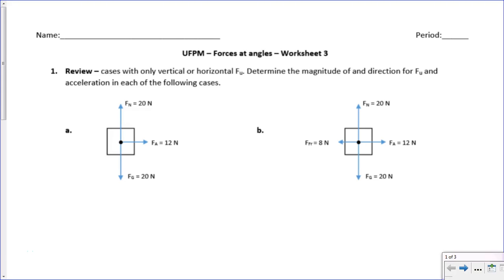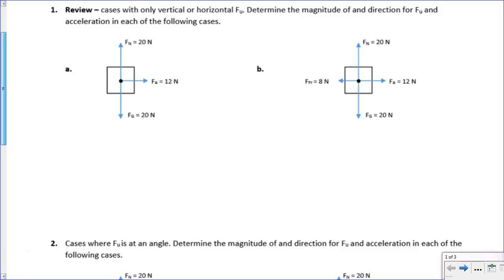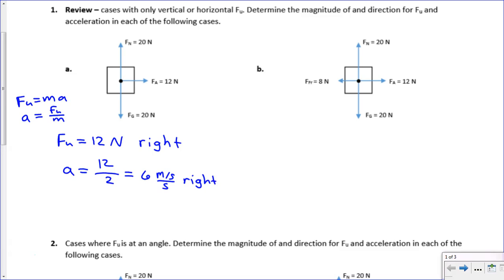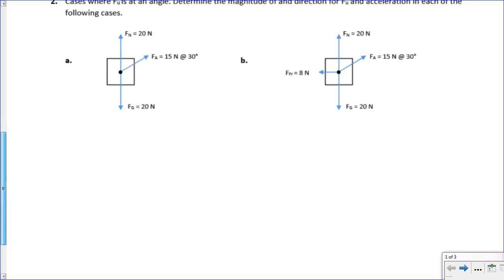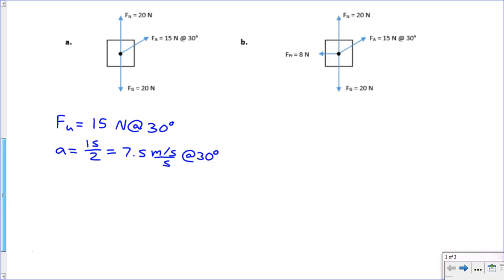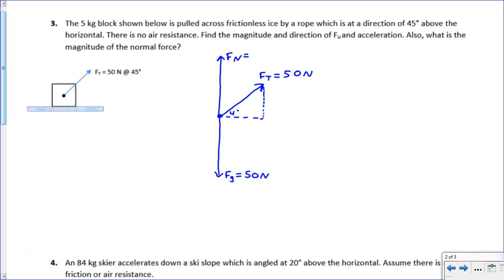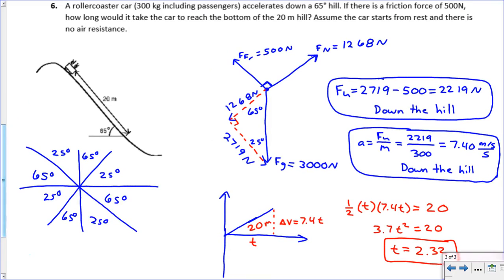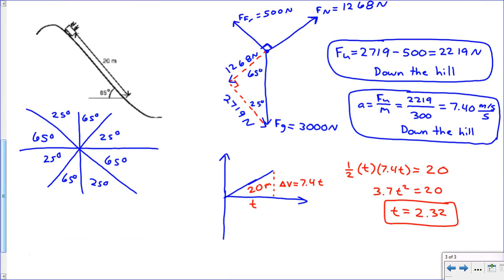UFPM Forces at angles Worksheet 3 - Key